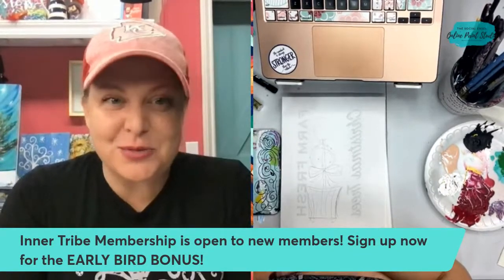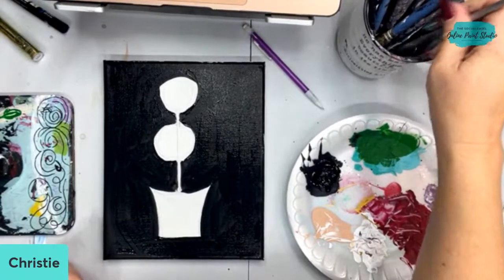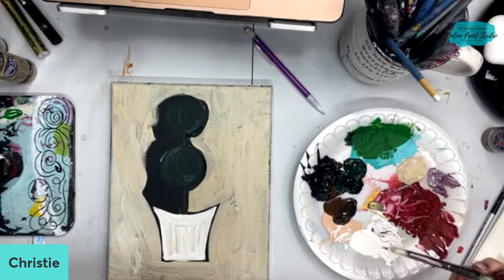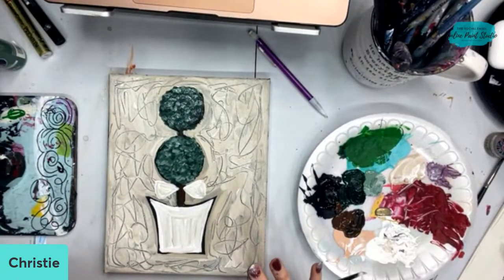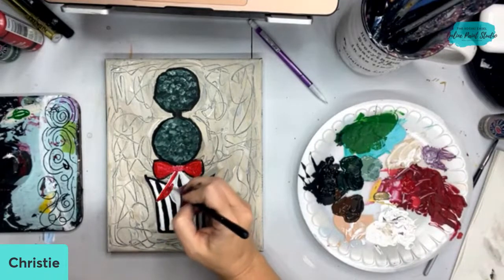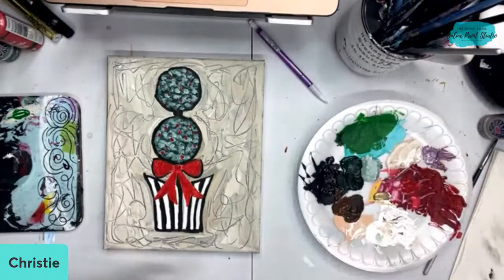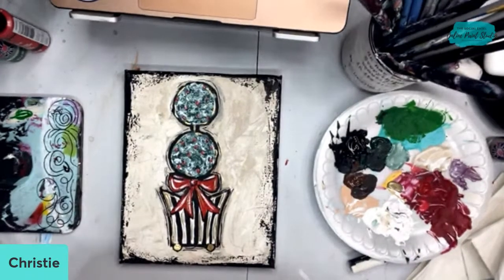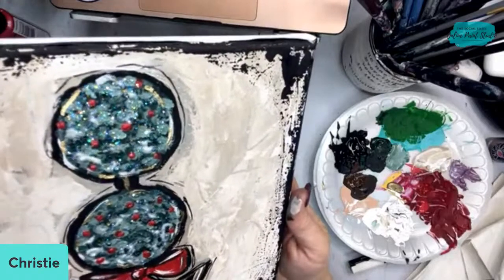Let's Paint a FUN Christmas Topiary!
It's the last night to grab my EARLY BIRD BONUS for joining my Tribe Membership too! I will be sharing all the details and answering all your questions while we paint!